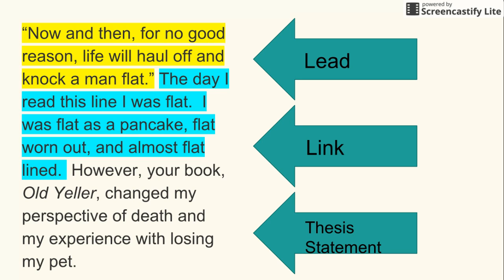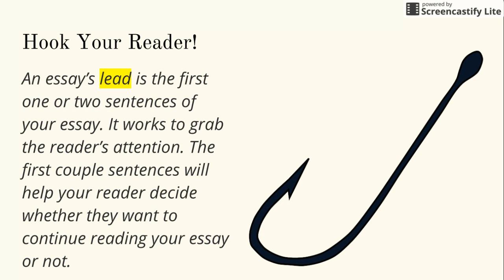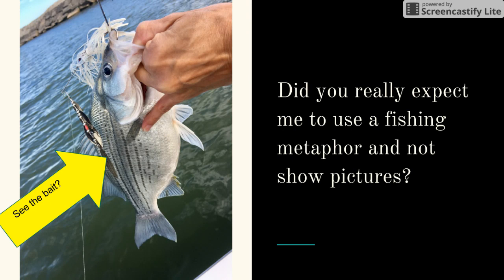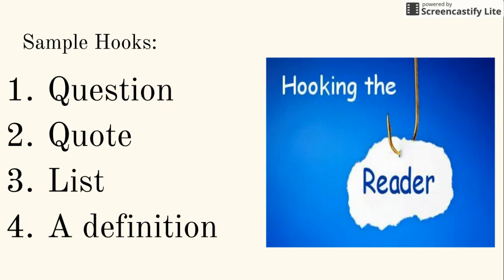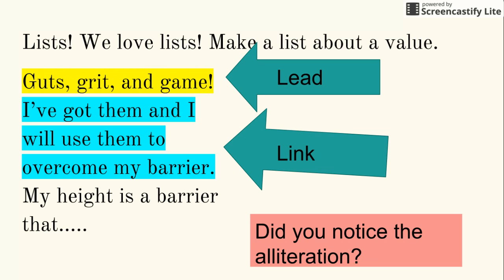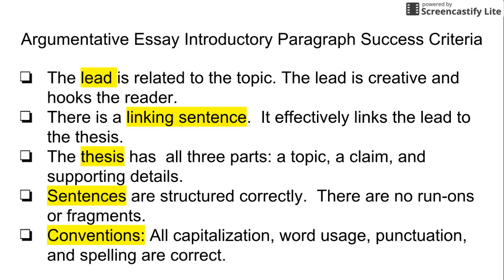Introductory Paragraph Lead and Link Video Lesson